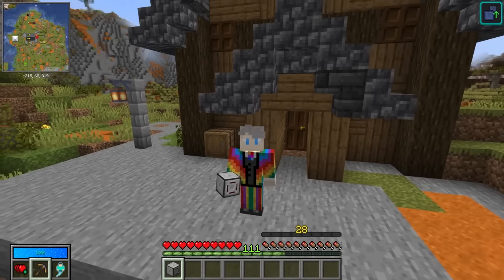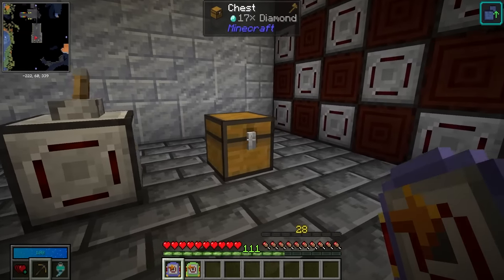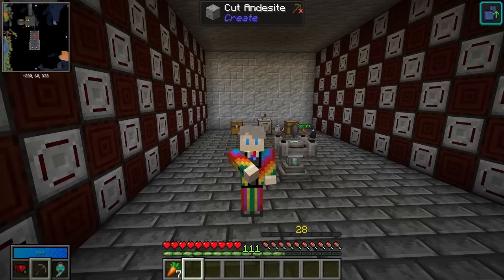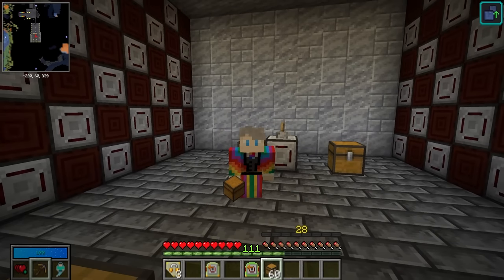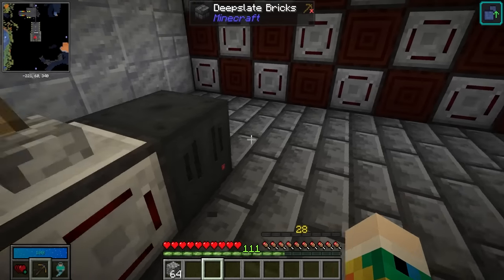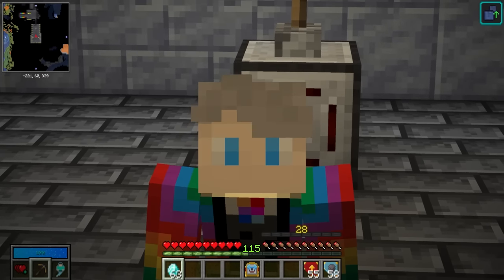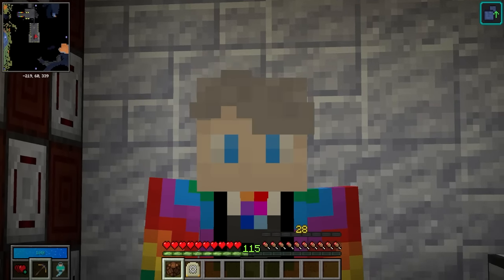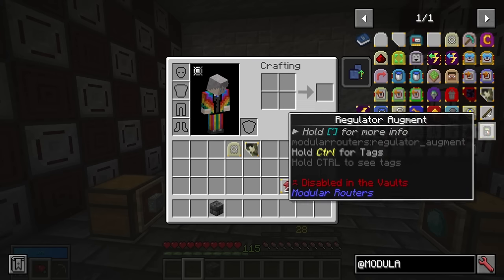The Complete Modular Routers Guide!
Modular Routers is an insanely powerful and flexible mod bu it can get a little confusing! So I made a Modular Routers Guide to help you all out! It's great for Vault Hunters 1.18 or any other podpack that has this mod in and is honestly one of my favourite item transportation mods of all time!